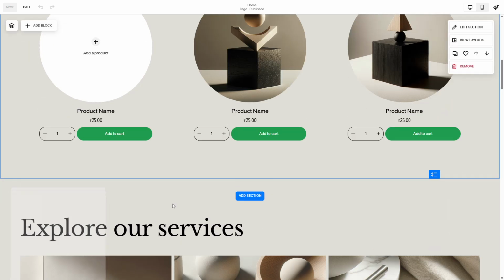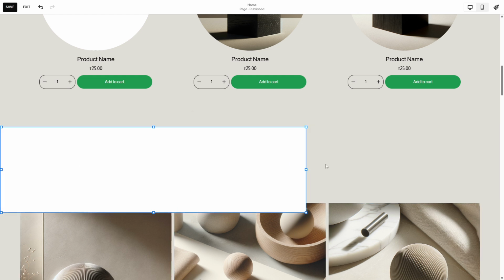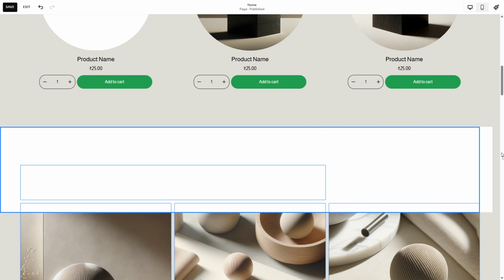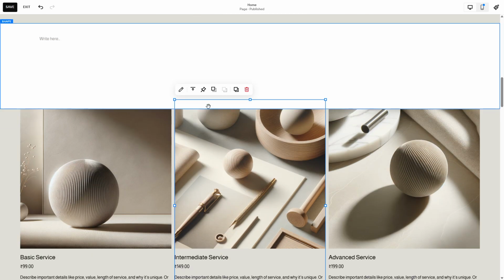How to Create Two Columns of Text in Squarespace (2026 Guide)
How to Create Two Columns of Text in Squarespace (2025 Guide)